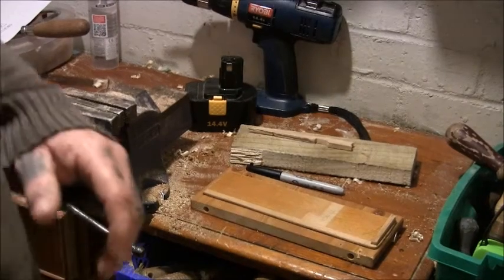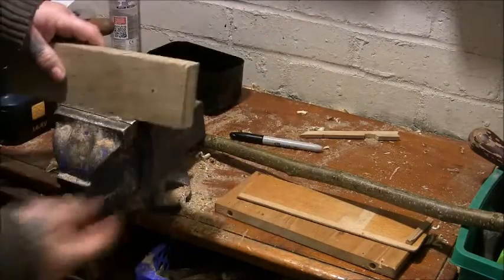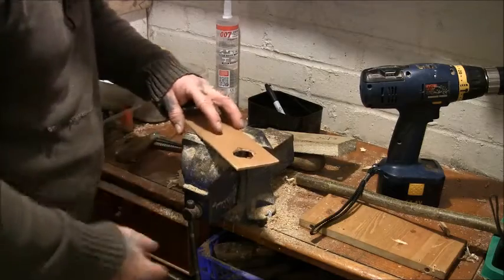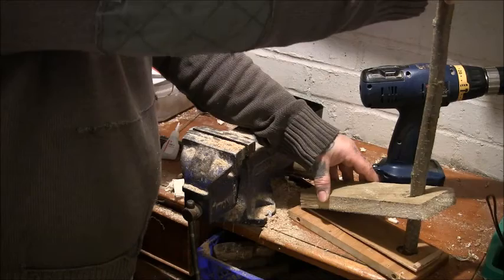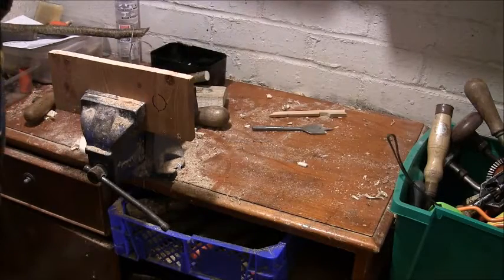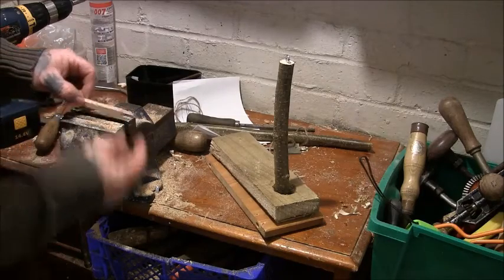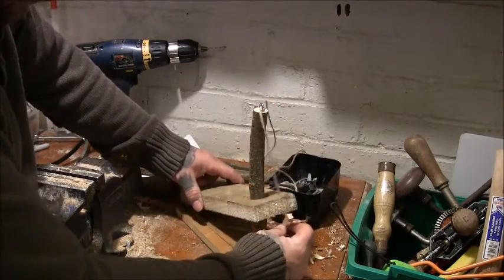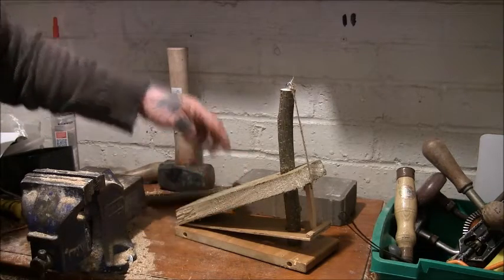How To Make A Deadfall Mouse Trap